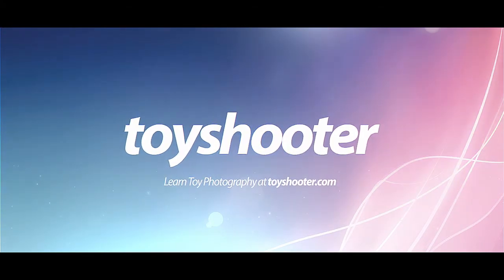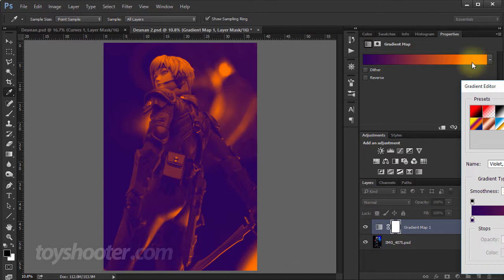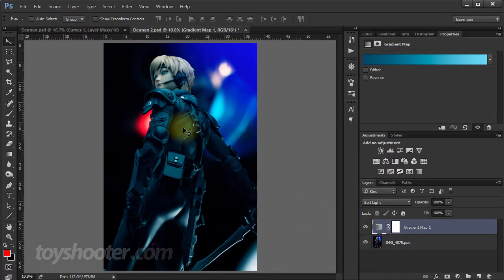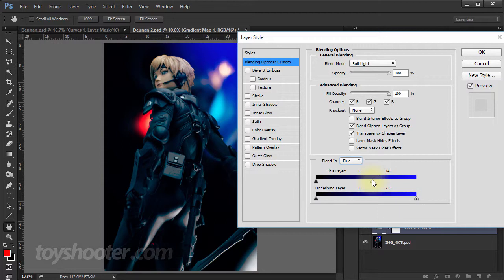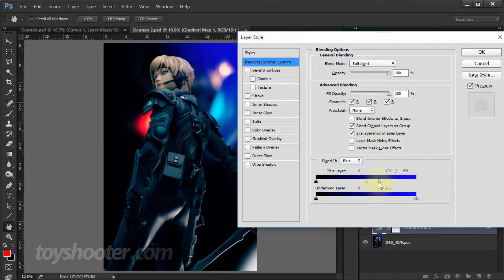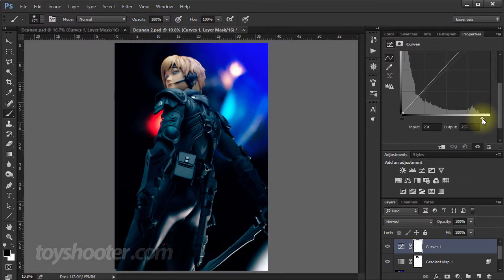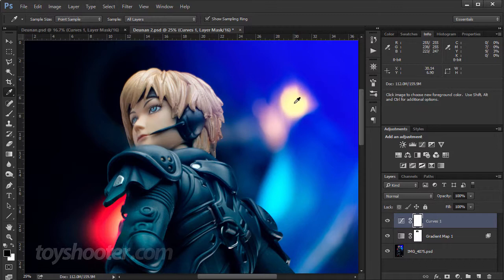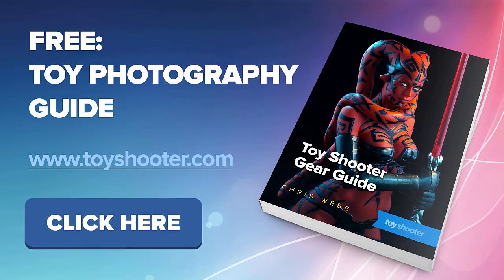Color Grading with Gradient Maps in Photoshop [Retouch]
In this video I demonstrate how you can use Gradient Map Adjustment Layers to color grade your images in Photoshop